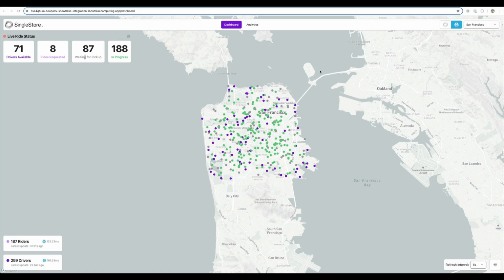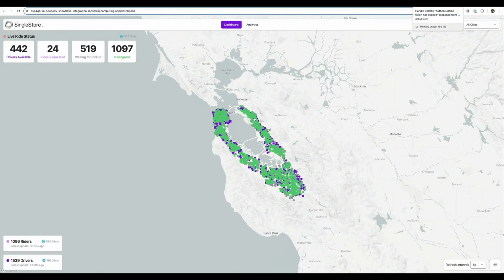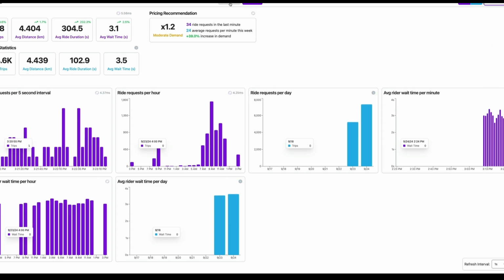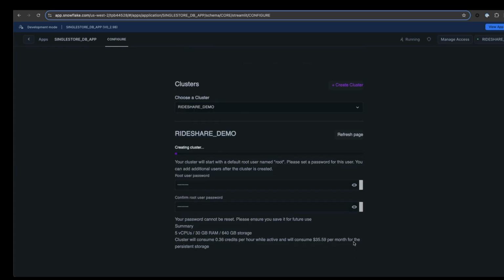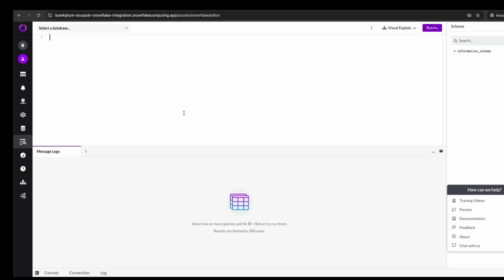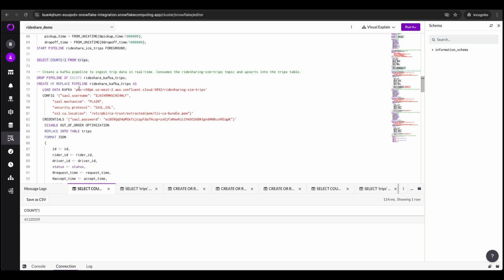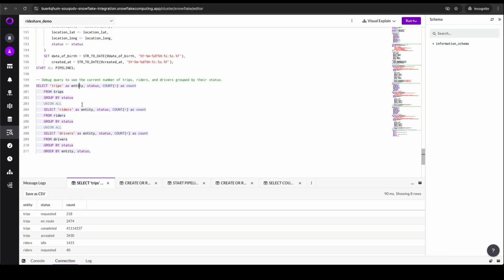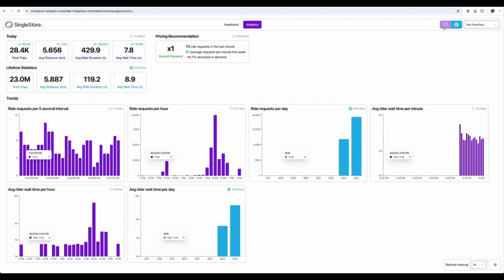DEMO Ridesharing with SingleStore in SPCS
In this video, we will walk through a demo of how SingleStore's Native App inside Snowpark Container Services (SPCS) can be used to power real-time analytics on your data without it ever leaving your Snowflake environment.

We'll demonstrate how to seamlessly ingest trip data from Snowflake into SingleStore using Iceberg tables, achieving zero-ETL ingestion with minimal overhead, as well as connect your existing Kafka streams to feed in real-time information, all while maintaining full ownership of your data.